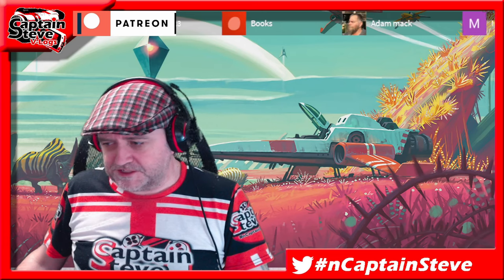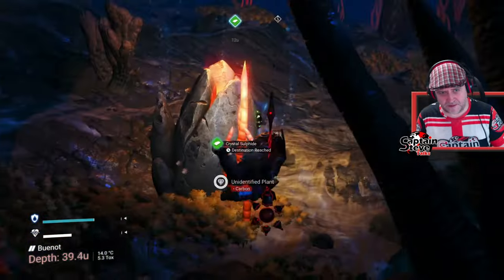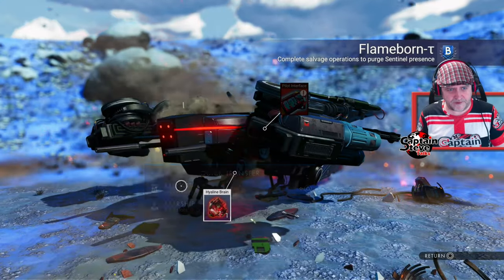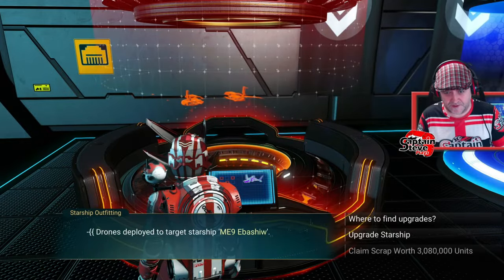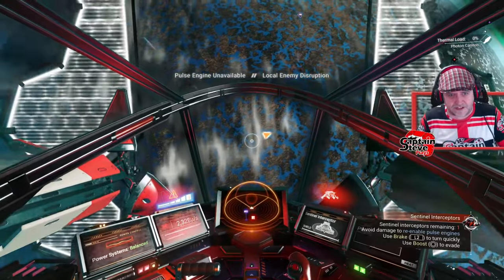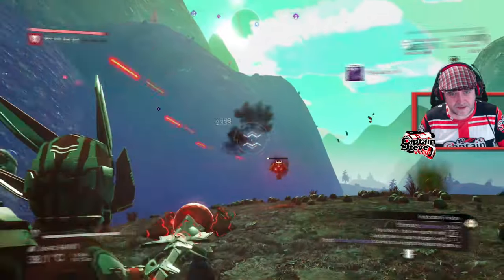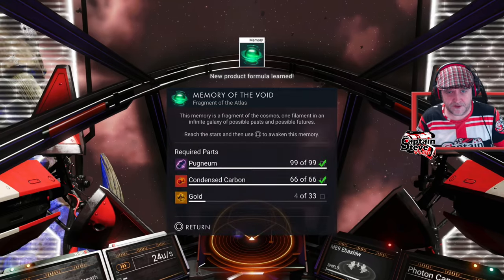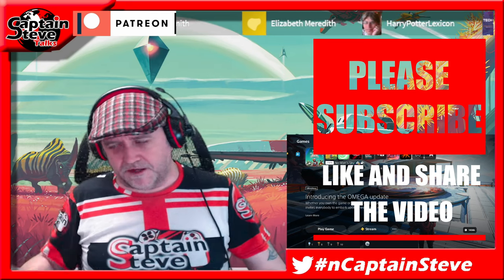No Man's Sky Omega - Get the Atlas Jetpack Wing Suit - Part 4 - Phase Four - Captain Steve Plays NMS